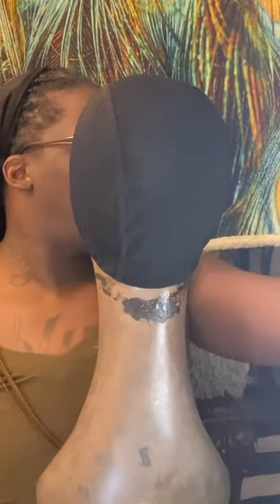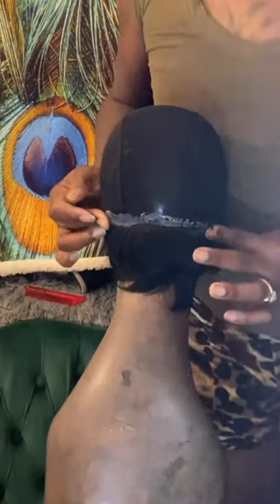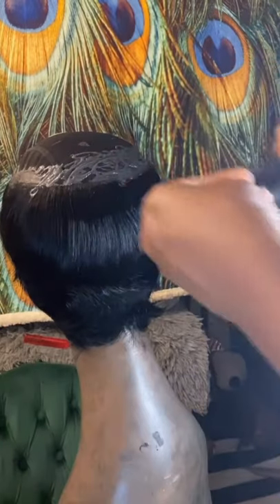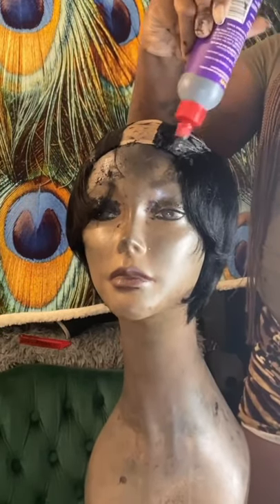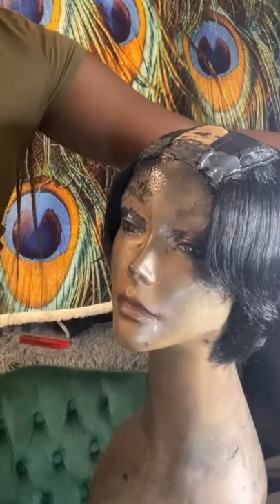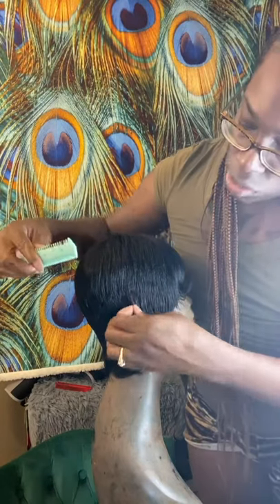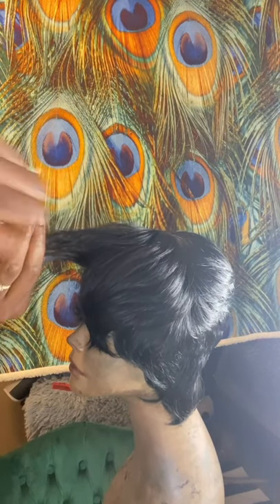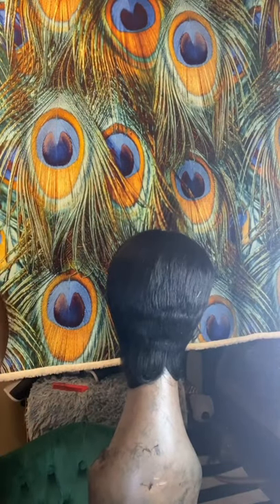Pixie cut quick weave wig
I achieved this look using 2 packs of Janet collection 28pcs.